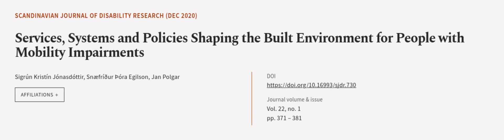Services, Systems and Policies Shaping the Built Environment for People with Mobility... | RTCL.TV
### Keywords ###

### Article Attribution ###
Title: Services, Systems and Policies Shaping the Built Environment for People with Mobility Impairments
Authors: Sigrún Kristín Jónasdóttir, Snæfríður Þóra Egilson ,and Jan Polgar
Publisher: Stockholm University Press
DOI: 10.16993/sjdr.730

### Video Timestamps ###
0:00:00 - Summary
0:00:53 - Title
0:01:00 - Outro
0:01:04 - End